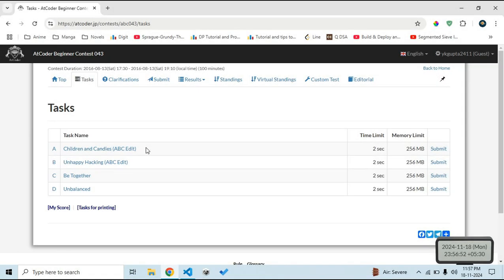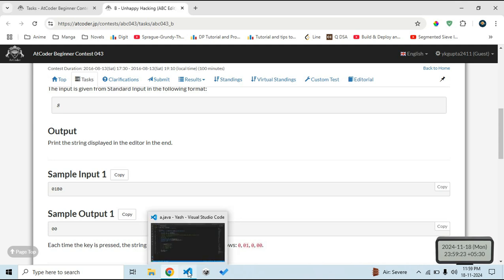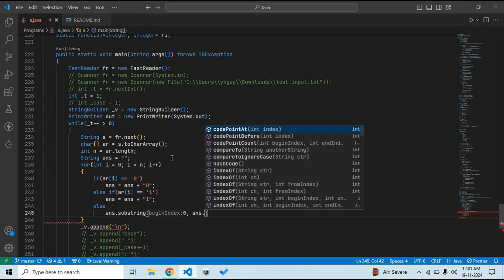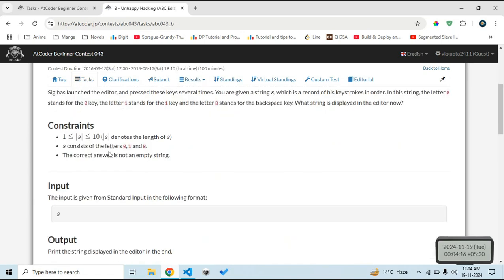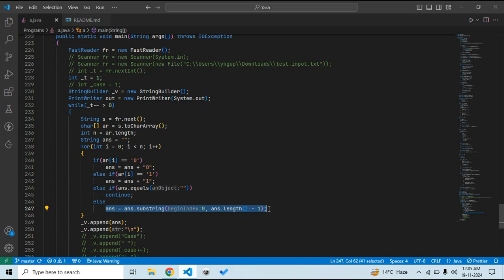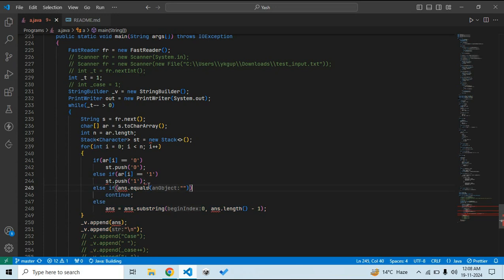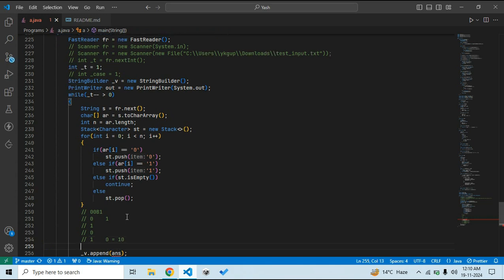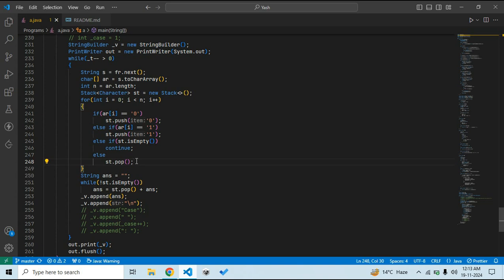AtCoder Beginner Contest 043 | Problem B | Unhappy Hacking (ABC Edit)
In this video, we tackle problem B from AtCoder Beginner Contest 43. The challenge is determining the final string after a series of operations: adding '0' or '1', and removing the last character. We'll explore two approaches: a brute-force method and a more efficient stack-based solution.

Oneplus Bullets Z2